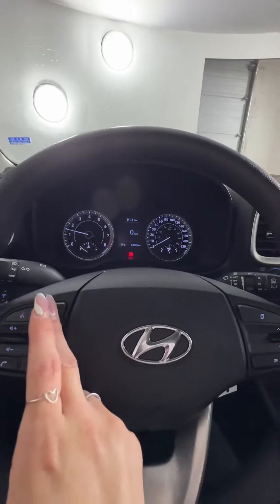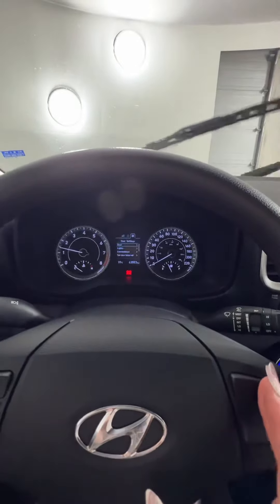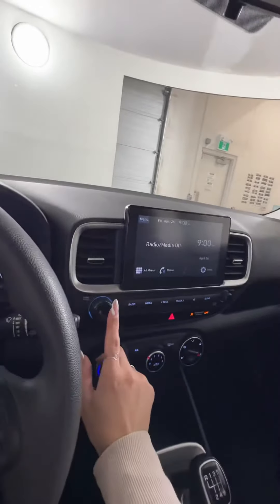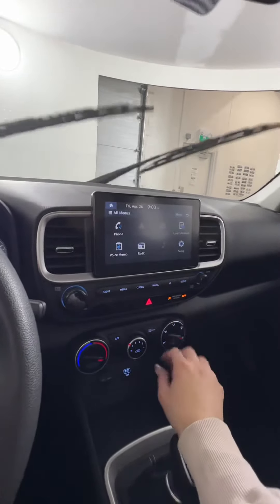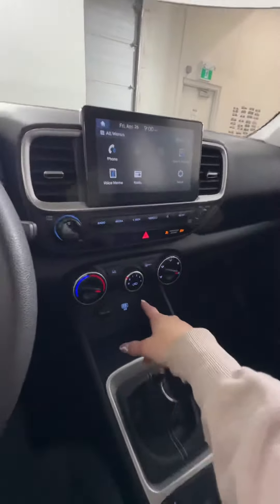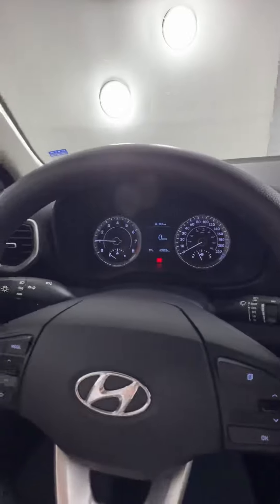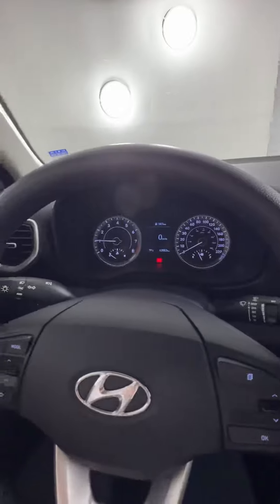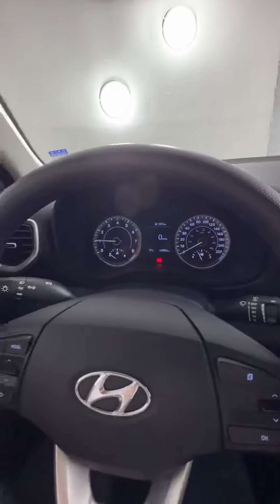2021 Hyundai Venue — Manual!